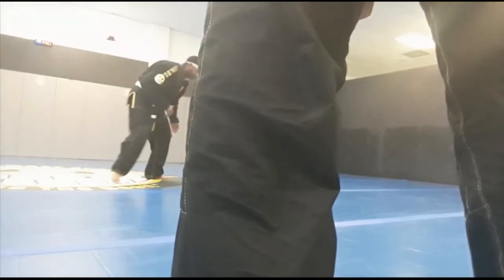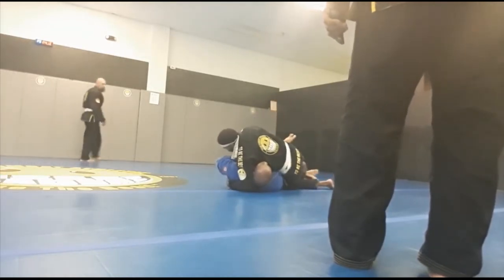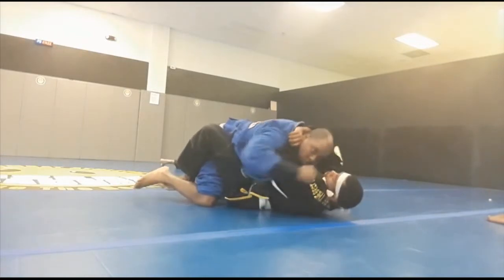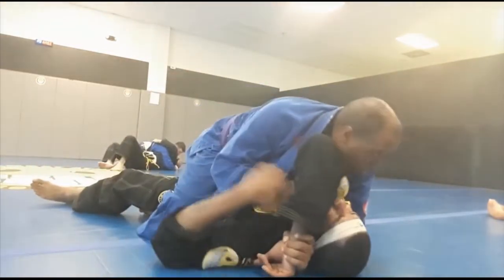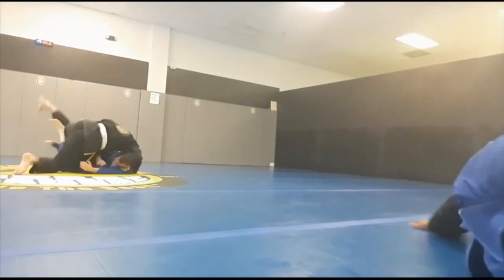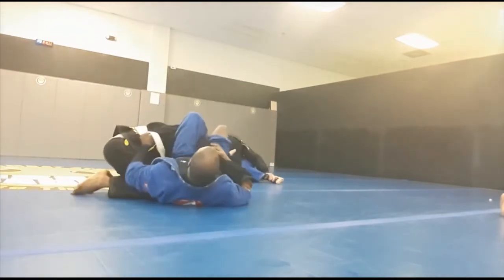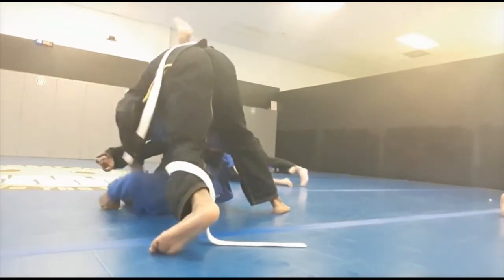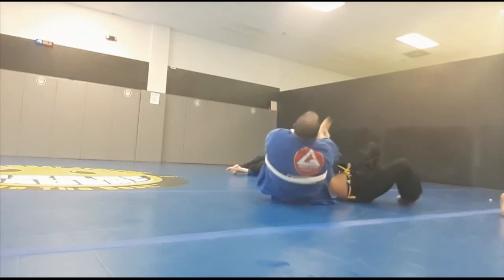BJJ Roll No. 38 - Damn Good Battle - Purple Belt vs White Belt - Bakari & Gabe at Smiley Academy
Gabe and I are going back and forth in this one. This is a video where a lot of my techniques start to flow together. I am starting to regain a lot of my old technique and mix it with the new stuff I am learning. Gabe is fighting every step of the way. This was an extremely good roll for me. I hope you enjoy.

(The link goes to Amazon.)